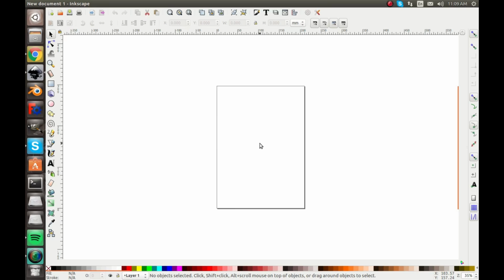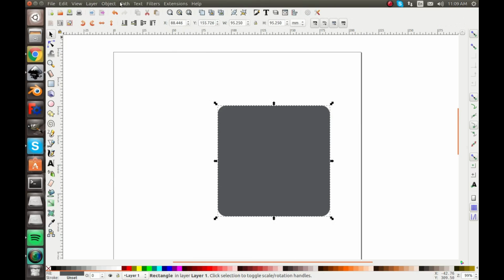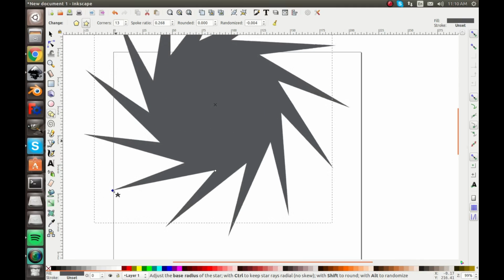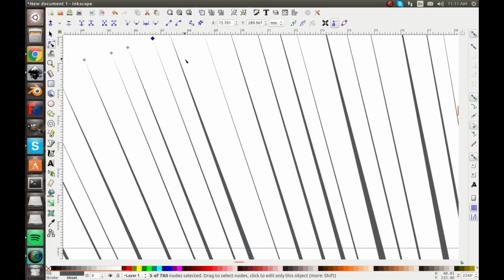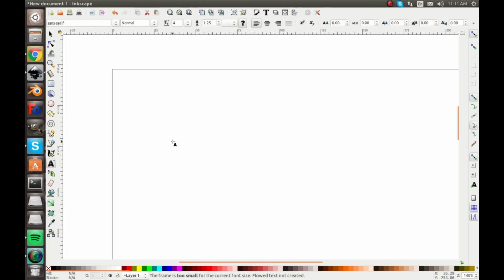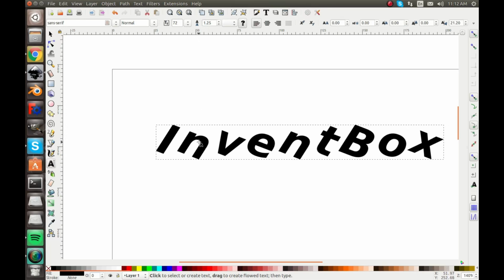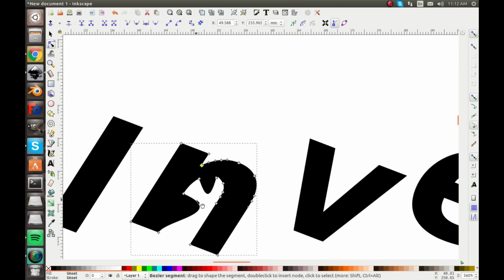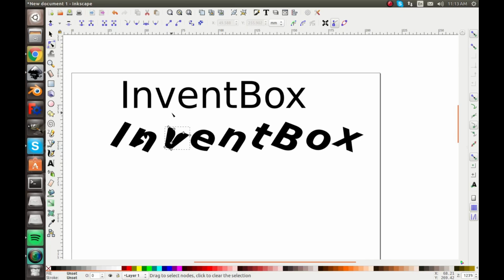Learn Inkscape: #4 Object to Path - Tutorial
We have entire playlists on learning open source software so have fun learning! The solution is right around the corner... InventBoxTutorials. Great tutorials. Free software. Open to the world.

We use FREE open source software with the following machines:

LASER CUTTER ENGRAVER
extra features (red dot laser & wheels)
air assist (for better cutting)

VINYL CUTTER

WOOD LATHE
tool set

CNC ROUTER / MILLING MACHINE
cnc router
mini milling machine
2 flute end mill set

MINI METAL LATHE